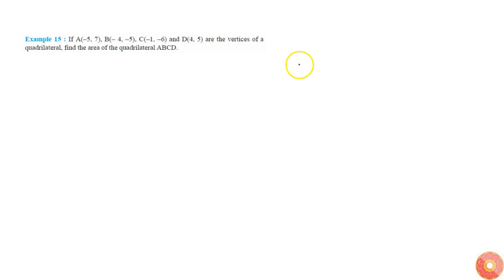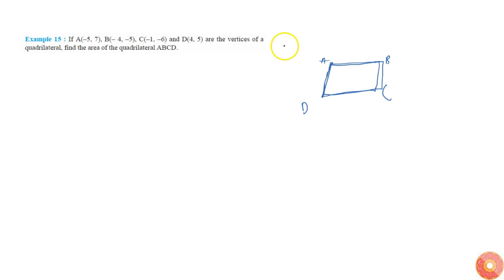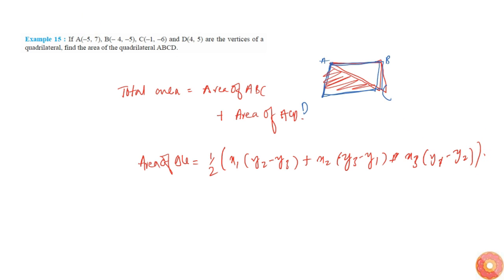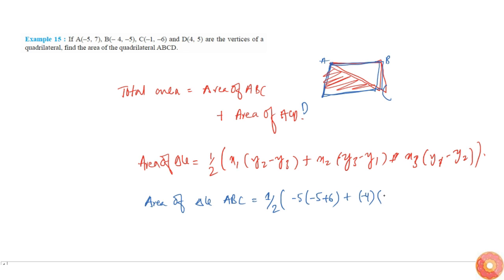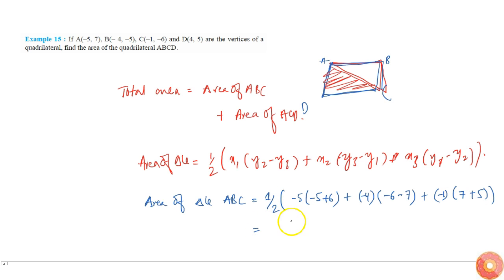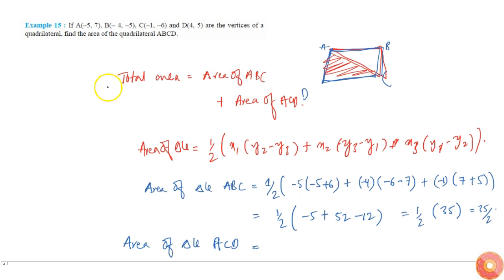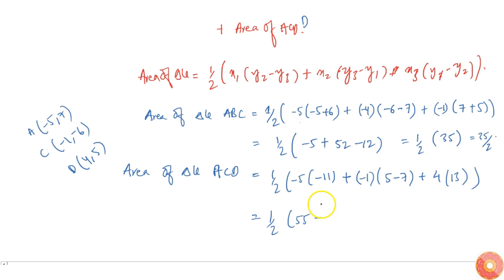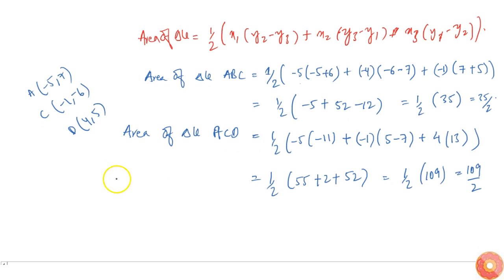If `A(5,\\ 7),\\ B(-4,\\ -5),\\ C(-1,\\ -6)\\ a n d\\ D(4,\\ 5)` are the vertices of a quadrilat...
Question From - NCERT Maths Class 10 Chapter 7 SOLVED EXAMPLES Question – 15 COORDINATE GEOMETRY CBSE, RBSE, UP, MP, BIHAR BOARD

QUESTION TEXT:-
If `A(5,\\ 7),\\ B(-4,\\ -5),\\ C(-1,\\ -6)\\ a n d\\ D(4,\\ 5)` are the vertices of a quadrilateral, find the area of the quadrilateral ABCD.

Related Questions & Solutions:

1. Do the points `(3,\\ 2),\\ (2,\\ -3)\\ a n d\\ (2,\\ 3)` form a triangle? If so, name the type of triangle formed.

2. Show that the points `(1,\\ 7),\\ (4,\\ 2),\\ (1,\\ 1)\\ a n d\\ (\\ 4,\\ 4)` are the vertices of a square.

3. Figure shows the arrangement of desks in a classroom Ashima, Bharti and Camella are seated at A(3, 1), B(6, 4) and C(8, 6) respectively. Do you think they are seated in a line? Give reasons for your a...

4. Find a relation between x and y such that the point (x ,y) is equidistant from the points (7, 1) and (3, 5).

5. Find a point on theyaxis which is equidistant from the points `A(6,\\ 5)\\ a n d\\ B(4,\\ 3)dot`...